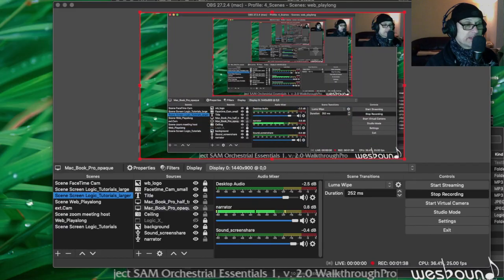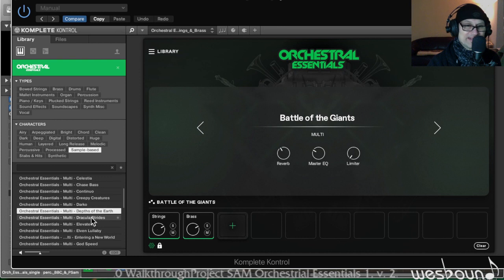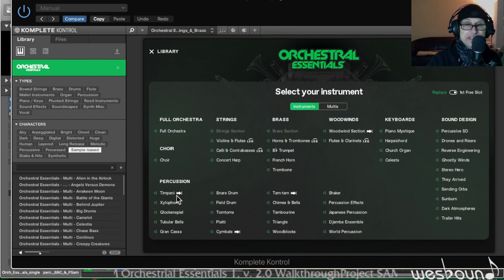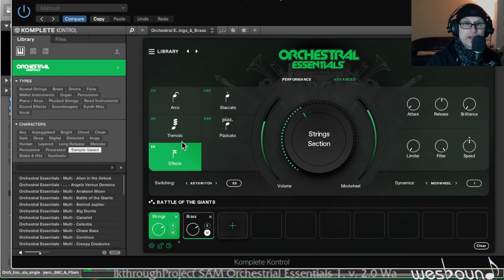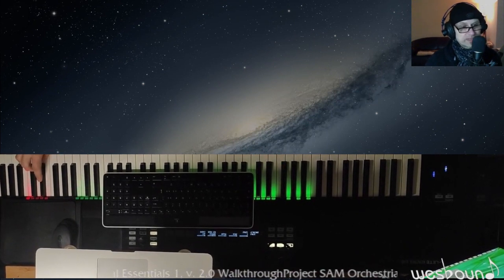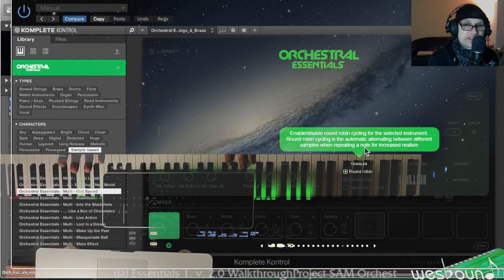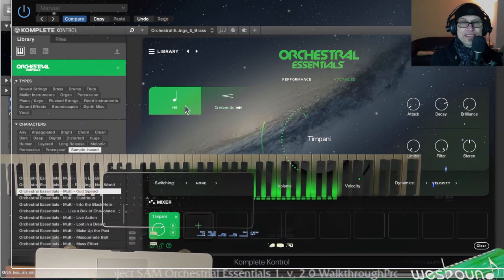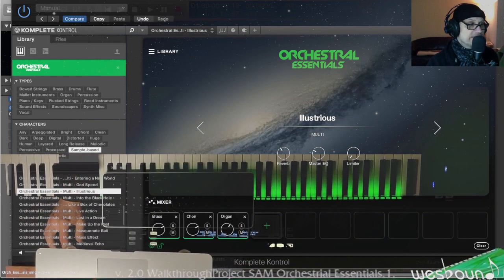Orchestral Essentials OE1 v. OE2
There's a great sale taking place at NATIVE INSTRUMENTS for Orchestral Essentials 1 and 2 until April 6th 2023 at about 60% of the usual price! So you basically get two for the price of one (regular price)!

I got myself Orchestral Essentials 1 after having watched Martin Heidenreich's walkthrough as well as Maarten's of Project SAM, which are in the URLs below, but felt I'd do my own take and introducing you to the NKS support via KOMPLETE KONTROL, which makes it even more accessible and quicker and easier to use! I'm still new and it offers a lot, so bear with some minor mistakes of mine, you'll still get the idea about its enormous capabilities and stellar sound quality as well as beyond basis articulations, all configurable and controllable vial NKS and from a NATIVE INSTRUMENTS MIDI controller like the S-88!

Thanks to Martin Heidenreich for bringing it to your attention via his channel and walkthrough as well as to Project SAM and NATIVE INSTRUMENTS for this great sale's offer!

00:00: Intro & Info on NI/Project Sam discount sale
01:22: Start Product Demo, introducing the GUI and verbiage
01:56: NKS & KOMPLETE KONTROL
02:05: Switch to multiview (NI KOMPLETE KONTROL S-88 & translucent project view)
02:30: NKS introduced/briefly explained
03:00: KONTAKT PLAYER version/system requirement
03:30: Audio previews by way of NKS support
03:40: Previewing OE 1 presets
04:24: Explaining OEs multi presets
04:50: Project Sam's Free Orchestra and versatility for sketching & scoring
05:16: Intro and walkthrough of mixer slots and articulations
05:45: Lock icon to unlock access to complete functionality of GUI
06:00: Load instrument sections from Library menu and ...
06:07: Switch between single instruments or sections and multis
06:26: Intro legatos
06:35: Intro Adaptive Sync (tempo synced crescendi, rolls & articulations etc.)
07:00: Mixer Slots
07:30: Demo default string section articulations
08:02: LED indicators above keys for instrument range & key switches
08:20: Outlook setting key switches
08:49: Isolate (complex) string section articulation effects
09:10: complex _prerecorded_ articulations, almost impossible to MIDI–emulate
09:17: Demo brass articulations
09:35: Setting velocity "gates" manually for layering sounds/presets
10:20: Dynamic instrument "timbres" from operating MIDI CC controller
10:50: Demo brass articulation effects
11:30: Intro key switches to NI S–88 MIDI keyboard with visual feedback (LED)
12:00: Demo dynamically stepping through articulations using key switches
13:05: Altering instrument ranges
13:50: Round robin and quick info cards
14:08: Round robin explained (_update_: It's different versions of samples when pressing the same note repeatedly to emulate instruments more authentically)
14:30: Brief intro GUI/plugin settings
15:06: Intro adaptive sync
15:15: Demo legato articulations
16:00: Demo adaptive sync
16:50: Select and play multiple articulations simultaneously
17:45: Demo saving and reopening user (modified) presets
18:30: Demo "Choir" preset
19:30: Outro, recap discount sale (expired as of April 6th, 2023 for now)
19:40: Switch screen back, recap discount requirements, thanks for watching!